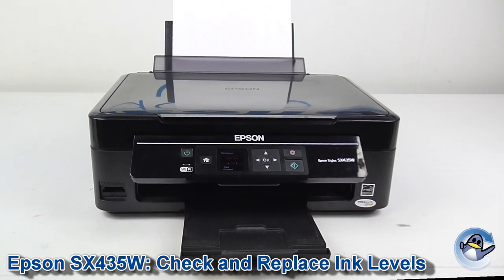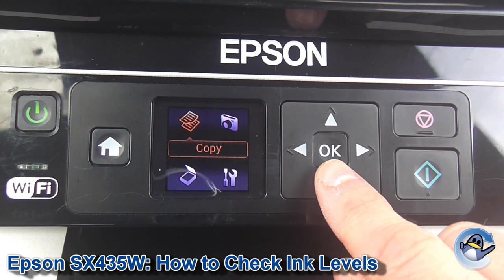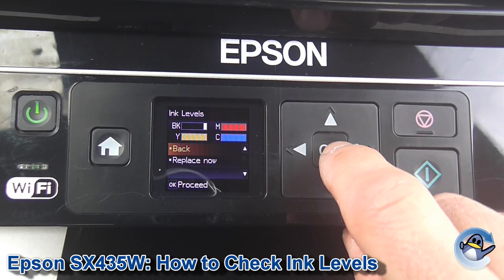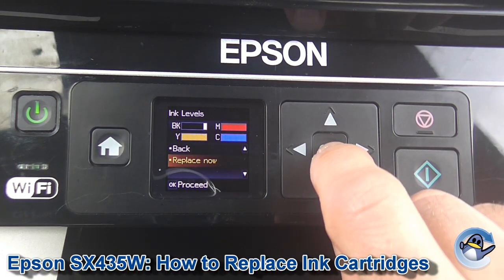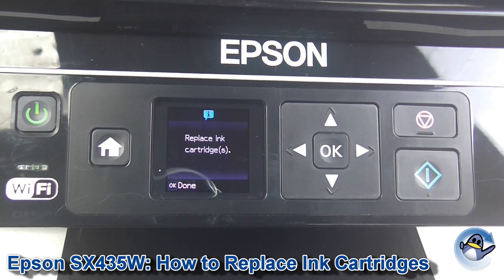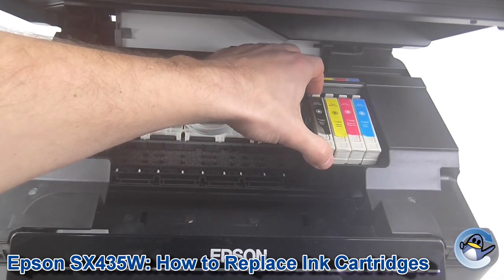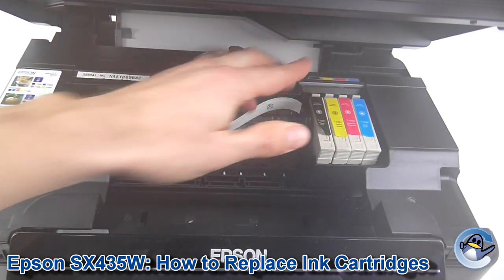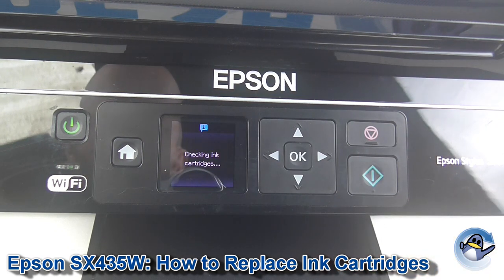Epson Stylus SX435W: How to Check Ink Level Estimates of Cartridges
In this video we show you how to check how much ink is left in the Apple/Fox ink cartridges in your  Epson Stylus SX435W inkjet printer.

Matt also shows you how change the T1291, T1292, T1293 and T1294 ink cartridges in your Epson SX435W. This entire process can be done from the Stylus printer itself and does not require the use of an attached PC or laptop.

By following these steps, you can change the Epson black, cyan, magenta and yellow ink cartridges in your Epson Stylus SX435W when the printer prompts you to replace them.

Although we have used the Epson Stylus SX435W in this video, the process is the same for the SX230 and SX430W.